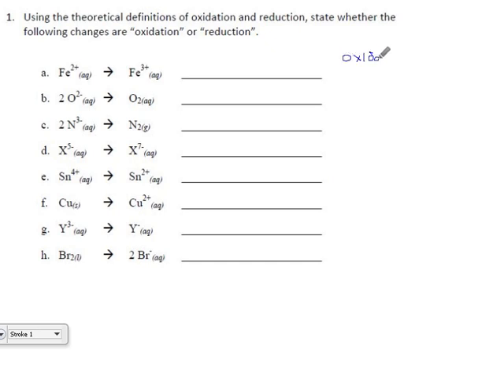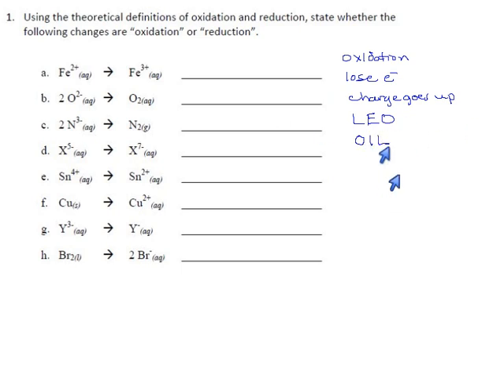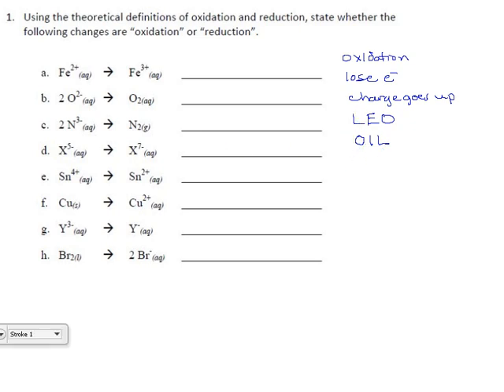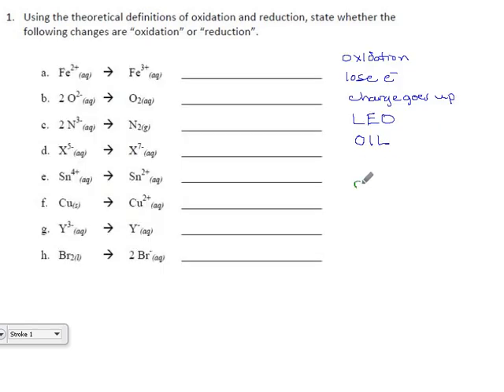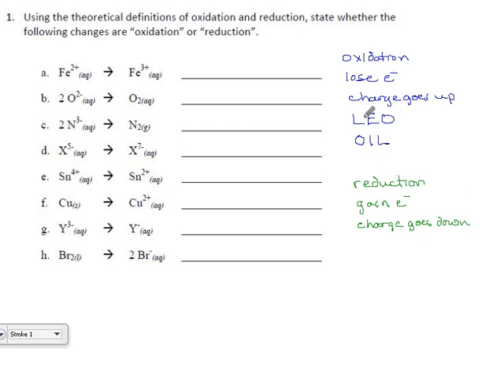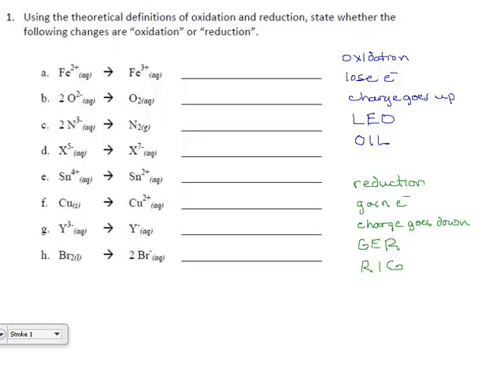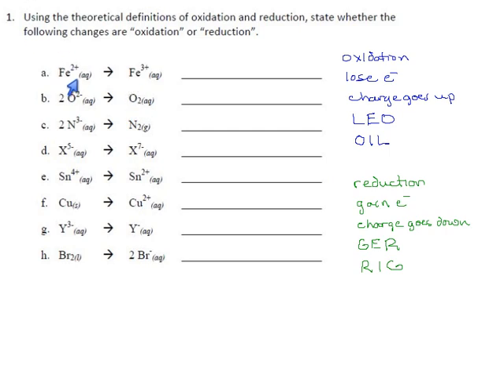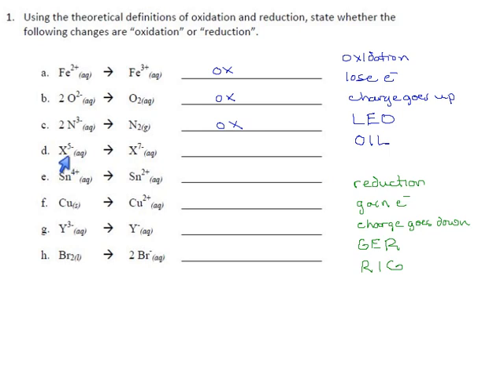Practice 2.1 Page 1